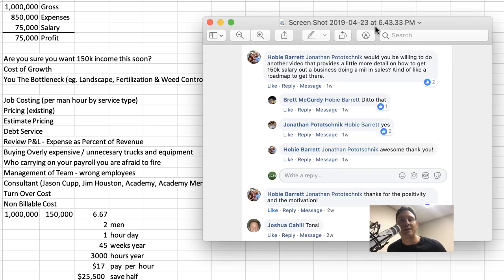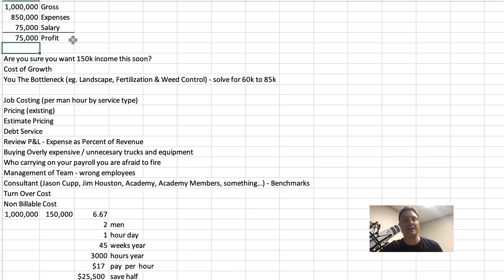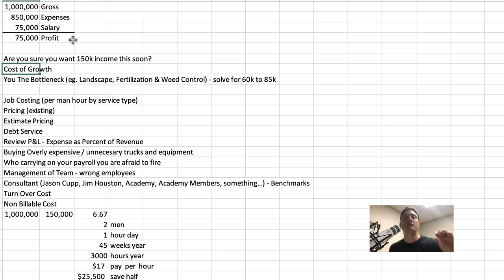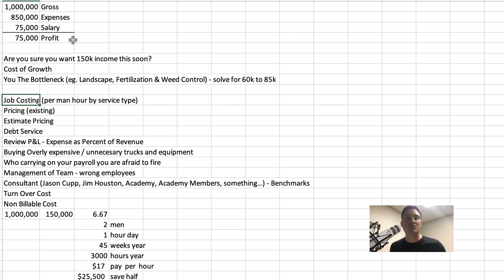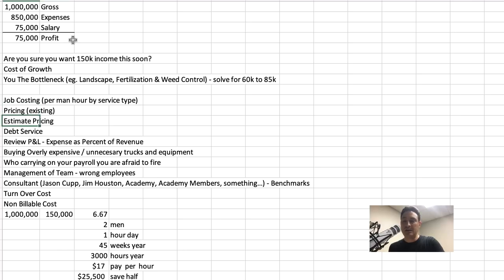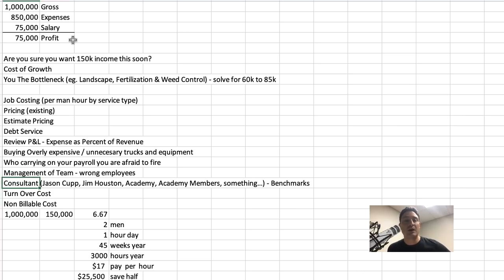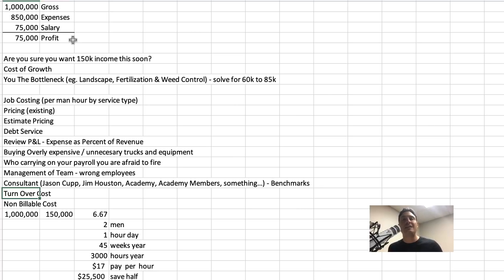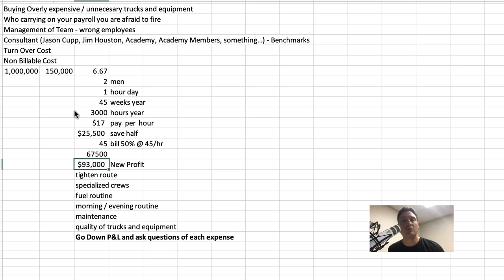ROADMAP to $150K/yr Lawn Care TAKE HOME PAY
I told you recently that you could ABSOLUTELY pay yourself $150K salary - and now I'm delivering the roadmap that you can employ in your lawn care business to hit what can feel like a HUGE financial goal.